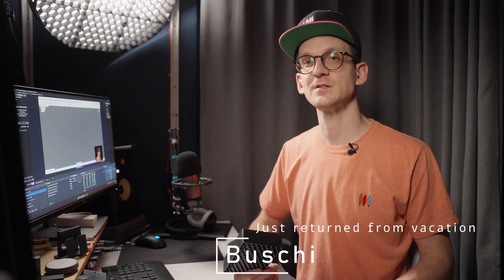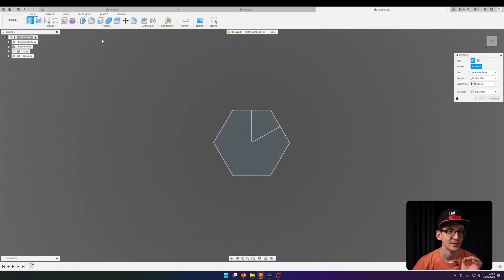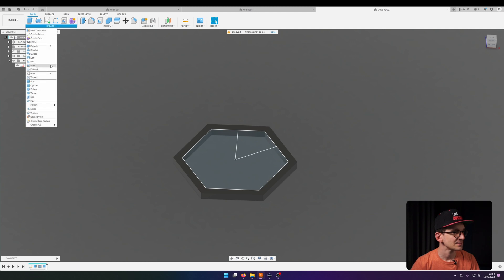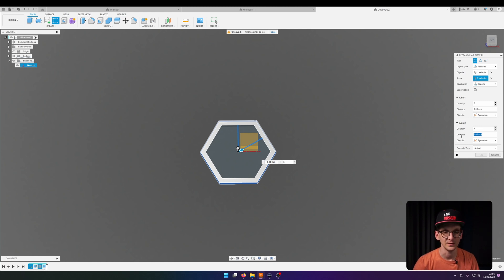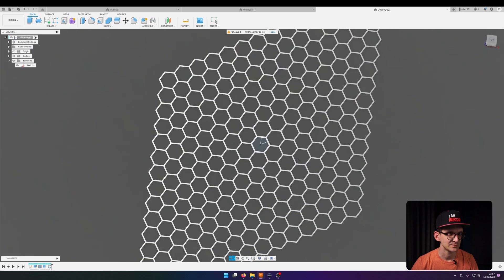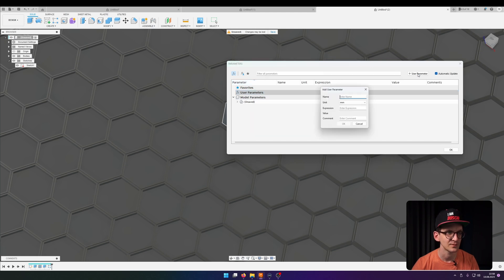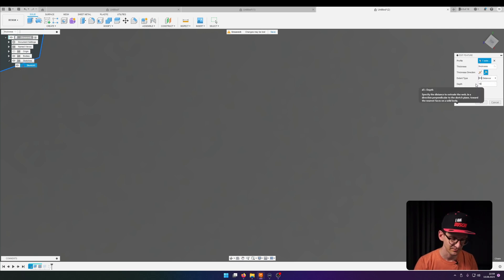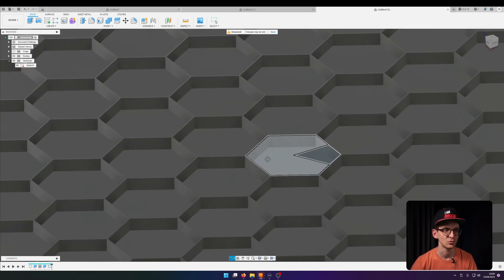Best Fusion360 Hexagon Grid Technique in 2023 (Updated)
I did a video on hexagon grids in Fusion 360 some time ago and got very interesting comments that lead to the this upgraded version of the original video

This is by far the best way to design hexagon grids in Fusion 360.
It was always a pain to create hexagon grids in Fusion until I discovered this technique..